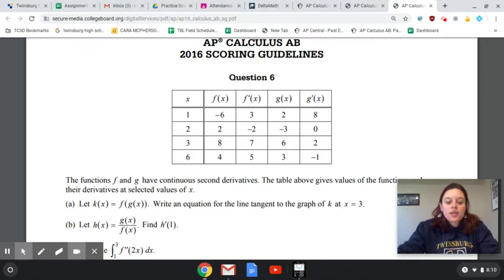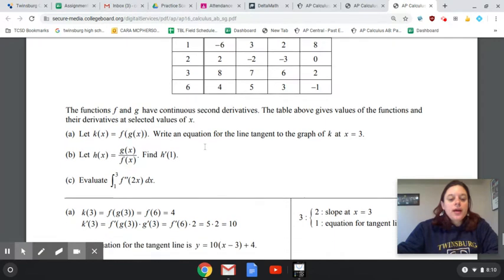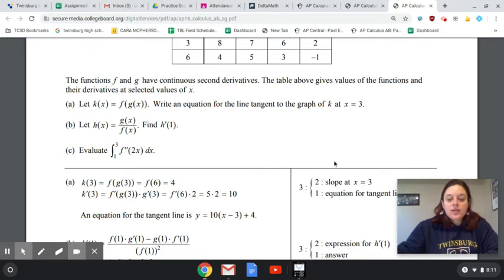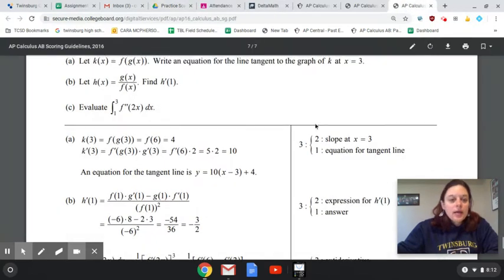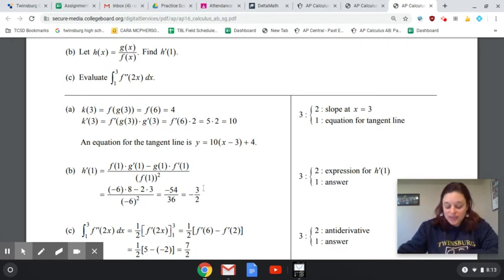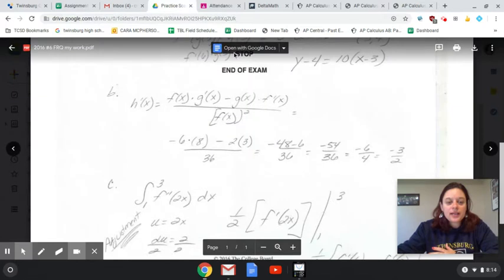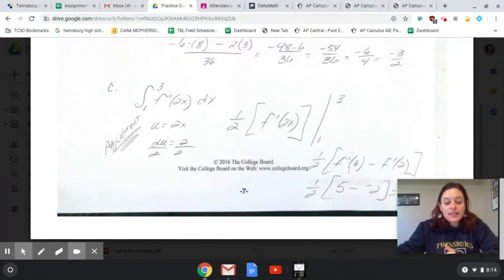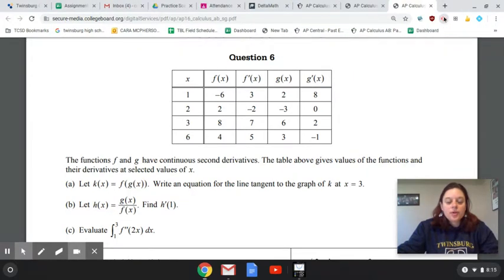2016 FRQ#1 Explained